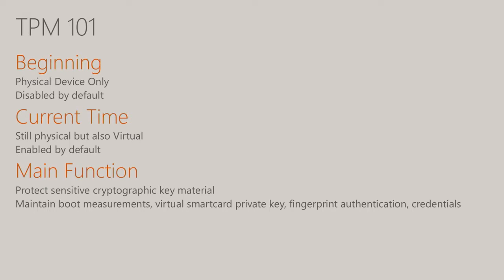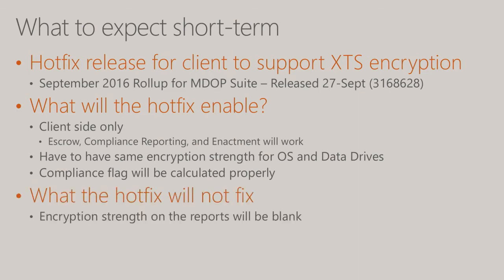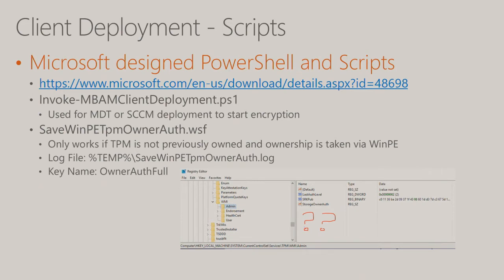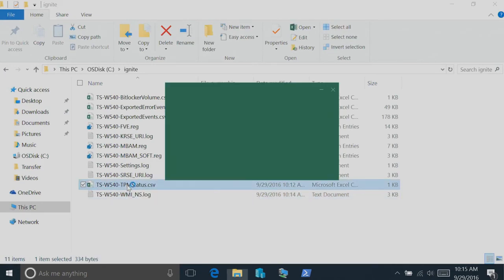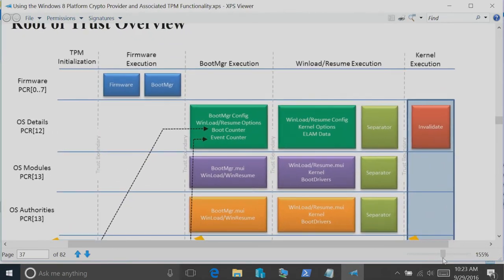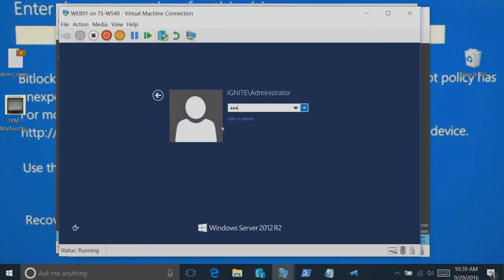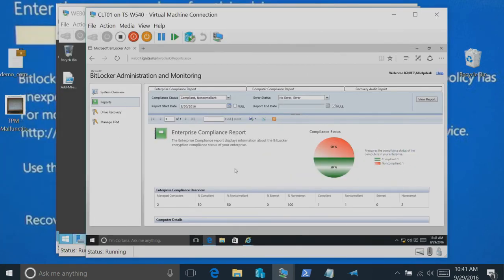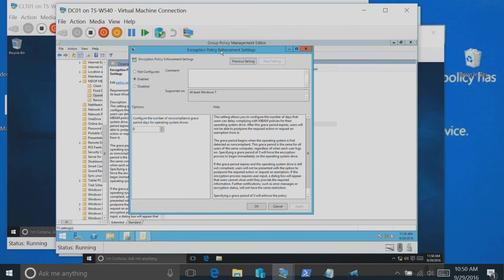Troubleshoot MBAM: Deploy and manage BitLocker using MBAM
In this video, you will learn how to troubleshoot MBAM, prerequistes for setting up MBAM and how to manage MBAM as a whole.